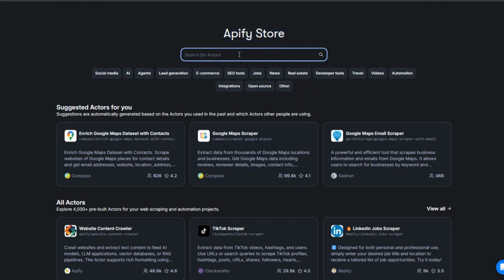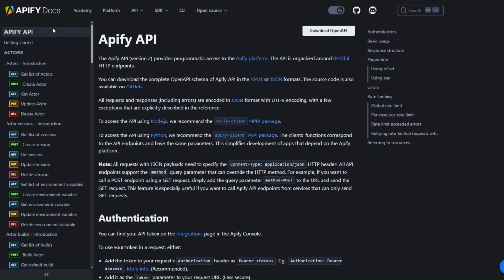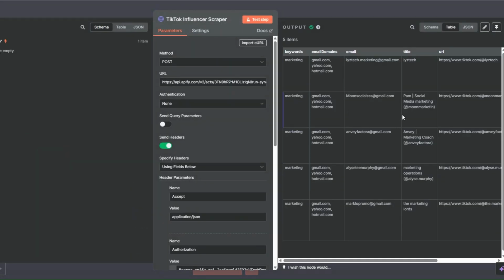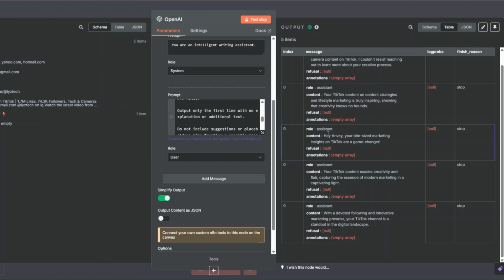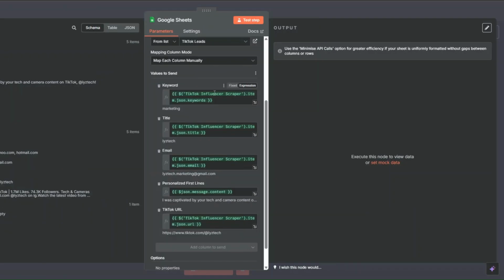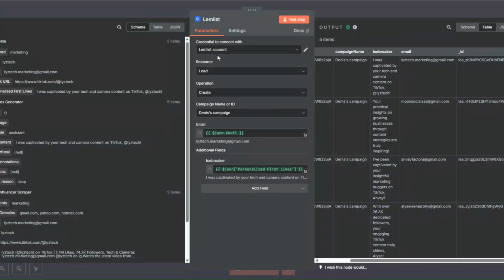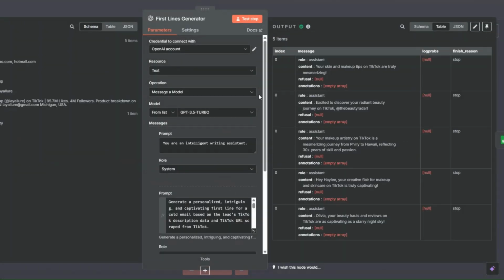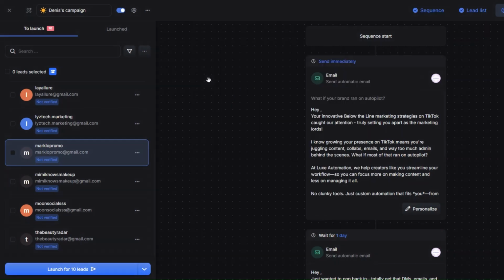How to EASILY Scrape TikTok Influencers and Email Them with N8N!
In this step-by-step tutorial, I’ll show you how to scrape TikTok influencers using Apify, extract their data, and send personalized cold emails using Lemlist – all automated through n8n.

This no-code/low-code workflow is perfect for agencies, marketers, and outreach specialists looking to scale influencer campaigns without the manual grind.

📌 What You’ll Learn in This Video:
* How to use Apify’s TikTok Scraper to extract influencer data
* Set up an automated workflow in n8n
* Use Lemlist to send personalized emails at scale
* Connect everything seamlessly for full automation
* Tips for better deliverability and personalization

✅ Whether you're building an influencer outreach system, growing your agency, or automating cold email campaigns, this video will give you the exact blueprint to make it happen.

📩 Want the exact workflow? Drop a comment and I’ll send it over!

👇 Watch this videos for tips to supercharge your automation!